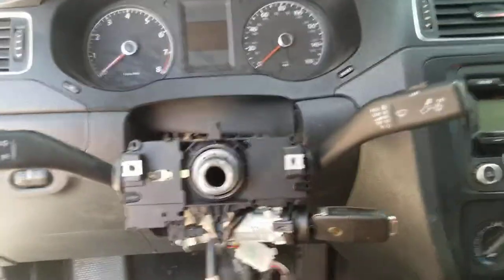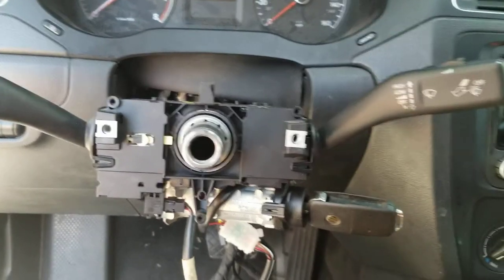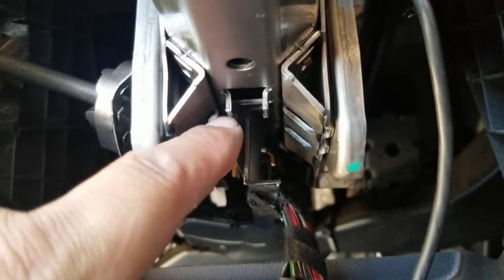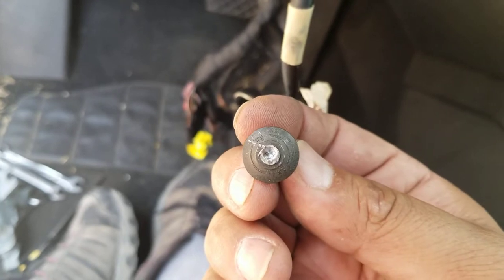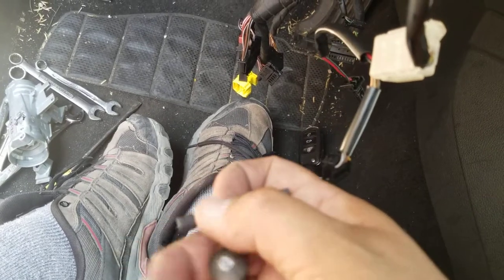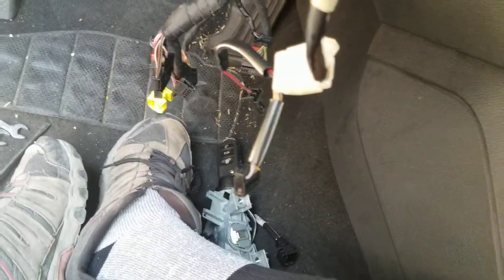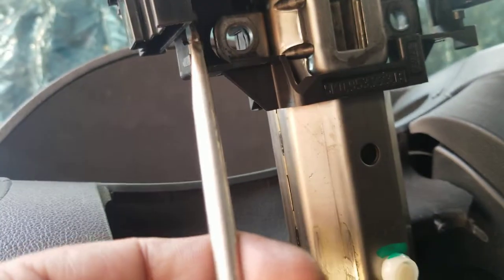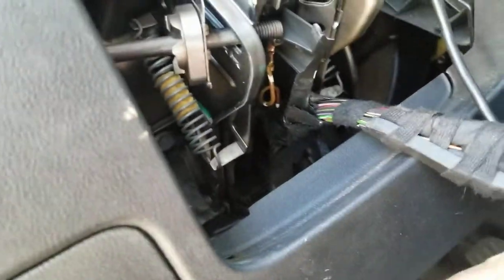2011 Jetta vw steering wheel replacement remove removal ignition lock replacement